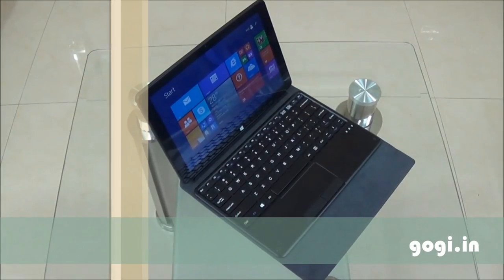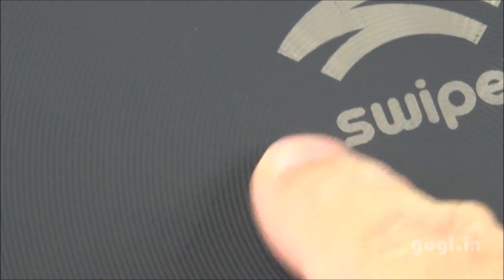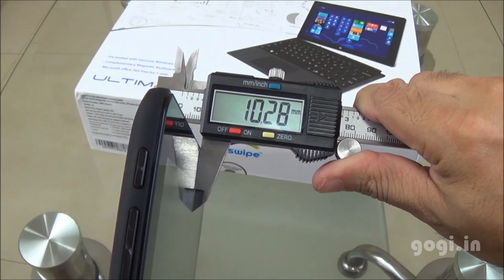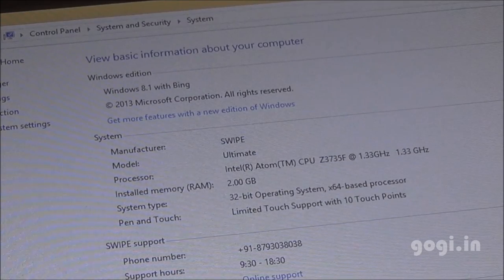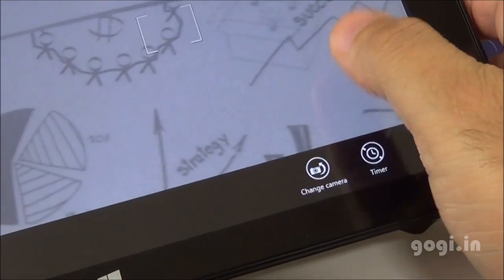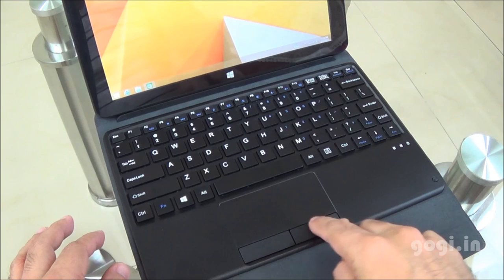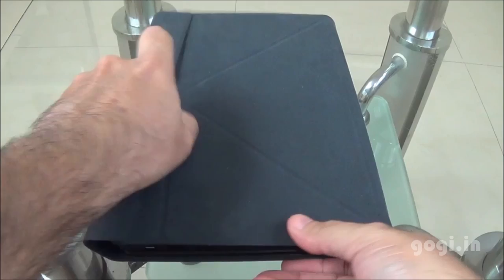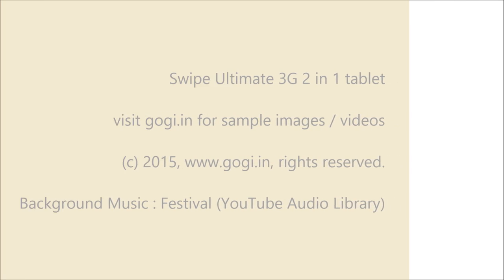Swipe Ultimate 3G 2 in 1 Tablet review - quad core running Win 8.1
The Swipe Ultimate 3G is powered by Intel Atom quad core processor with 2GB RAM and 32GB storage. This tab is running Windows 8.1 and comes with flip cover with integrated keyboard.